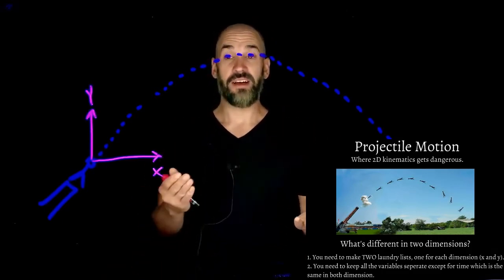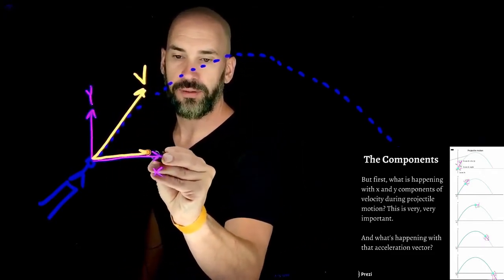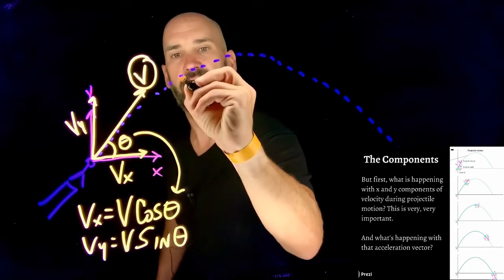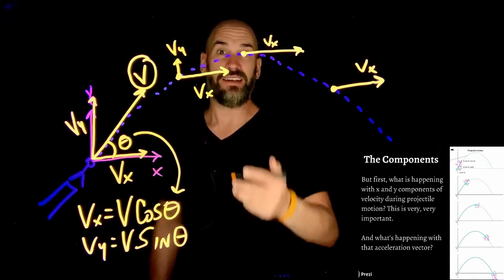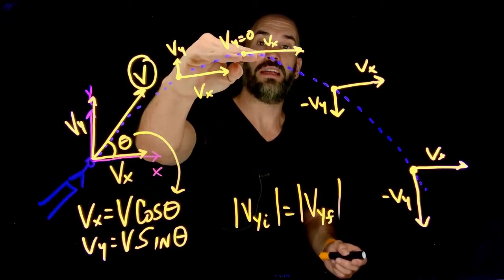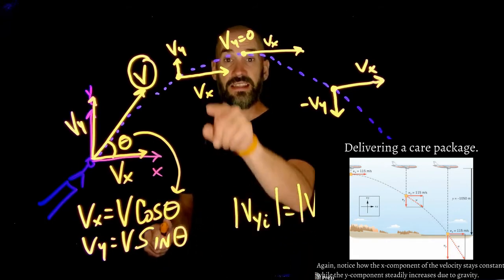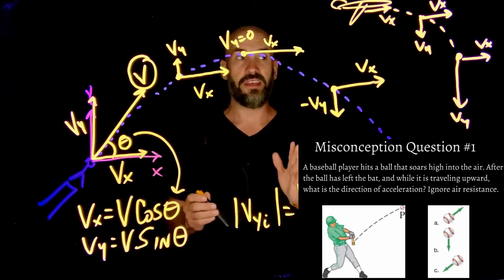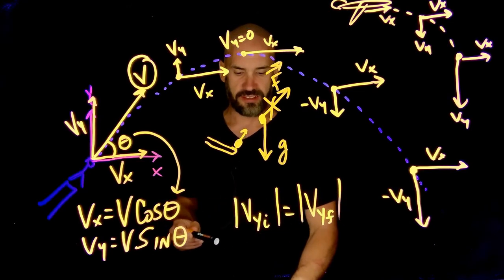Kinematics in 2D - Projectile Motion